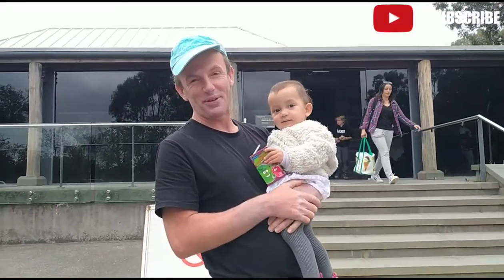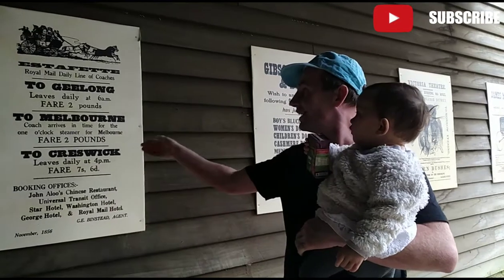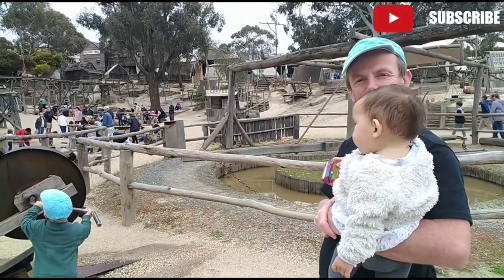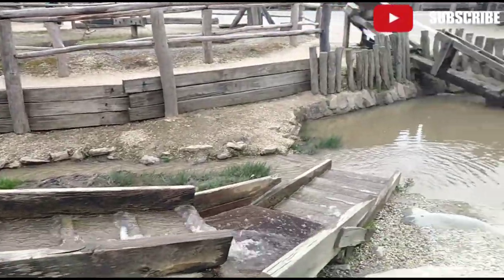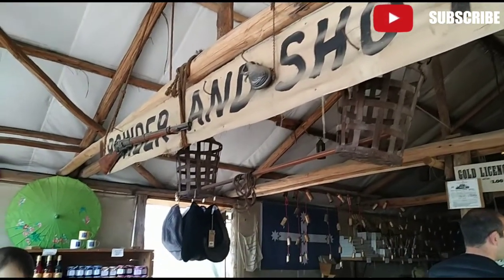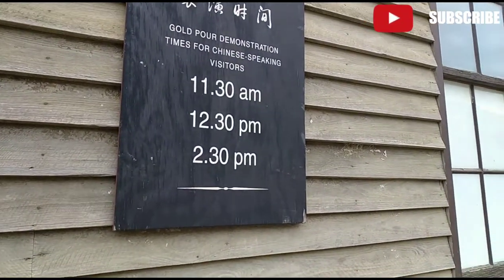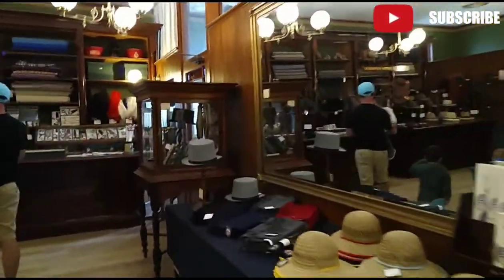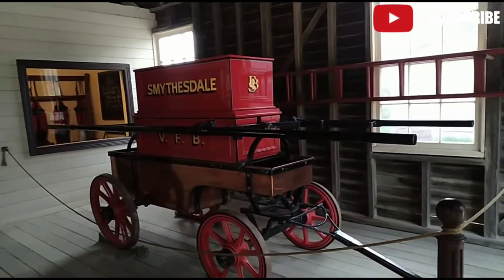SOVEREIGN HILL | REAL LIFE 1850s GOLD MINING TOWN IN AUSTRALIA | GOLD PANNING | EUREKA STOCKADE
Hi Guys,

Let's watch our video visiting the famous Museum in Ballarat Victoria where everything you see like back to the 18 century.

Cheers 💛💛💛